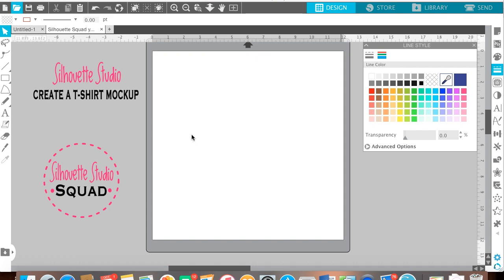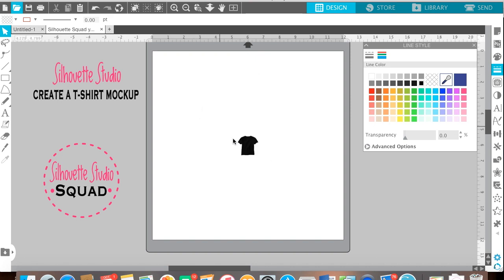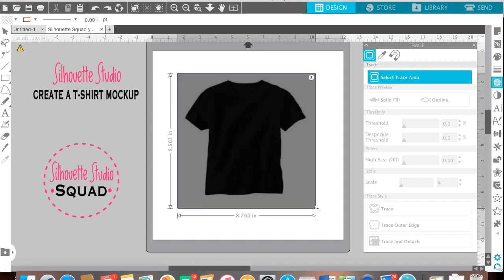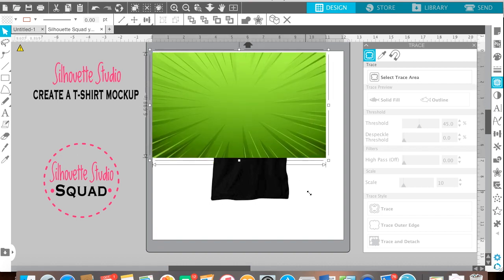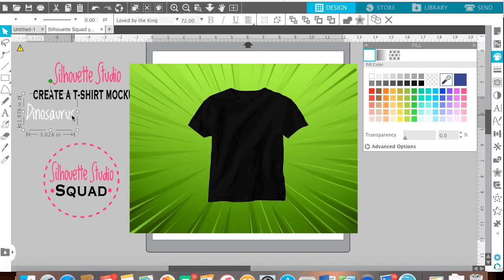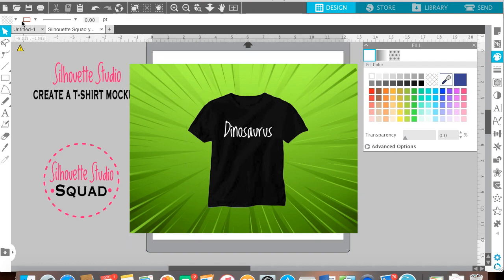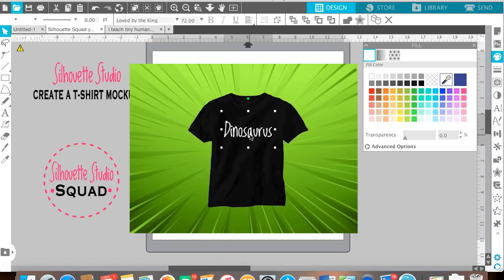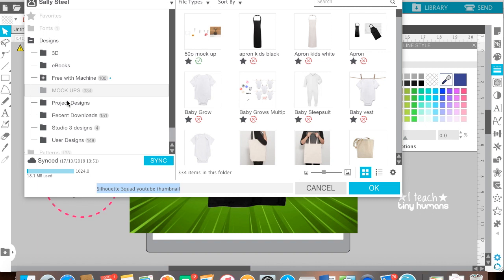Create a T-shirt Mockup In Silhouette Studio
How to create a mockup in Silhouette Studio